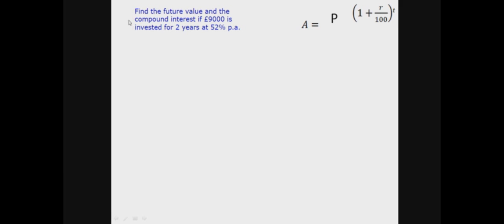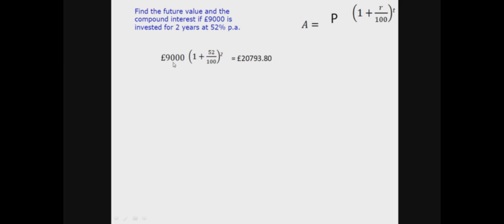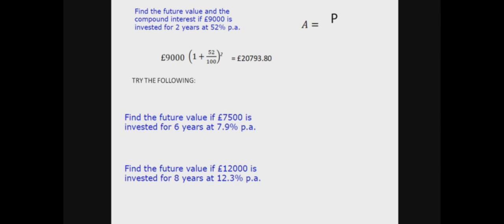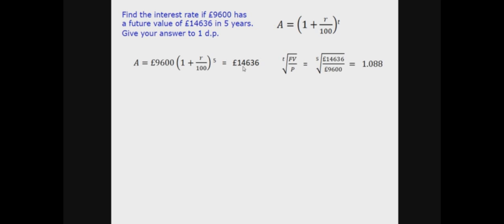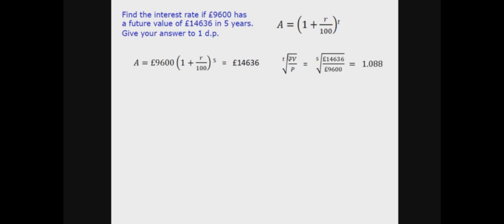Compound interest (GCSE MATHS TUTORIAL)